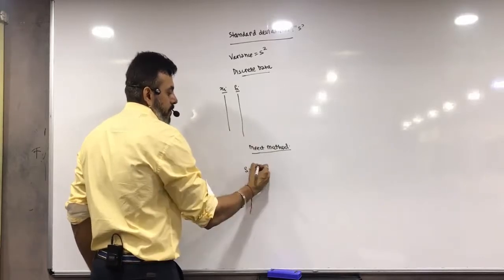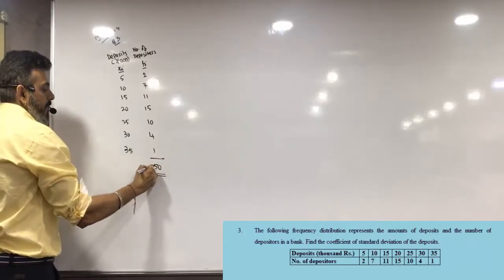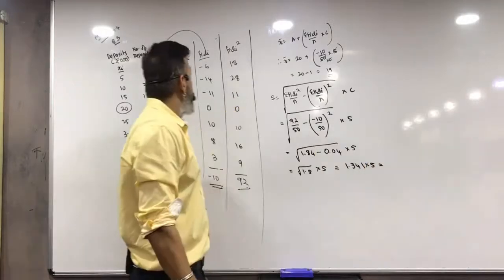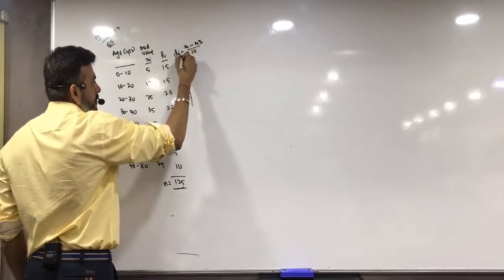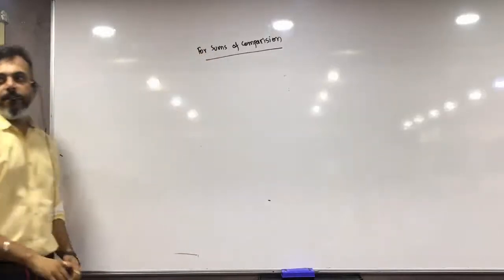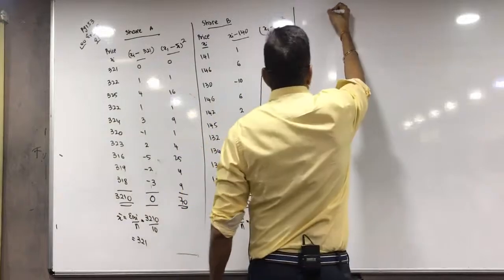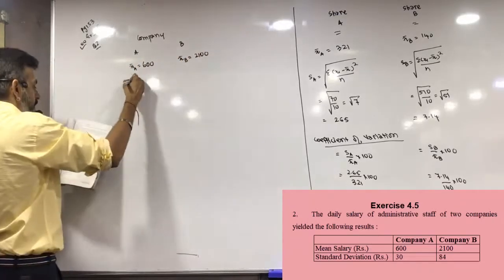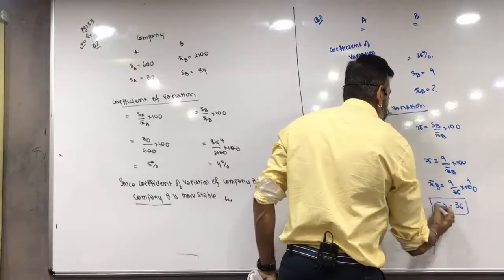DISPERSION standar deviation discrete and continuous lect 3